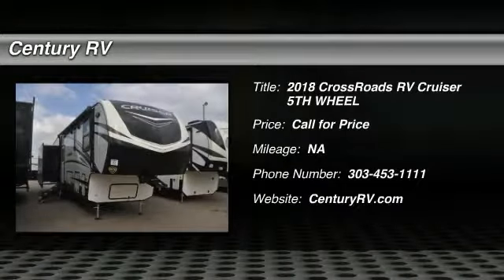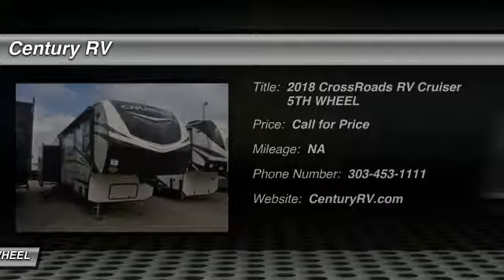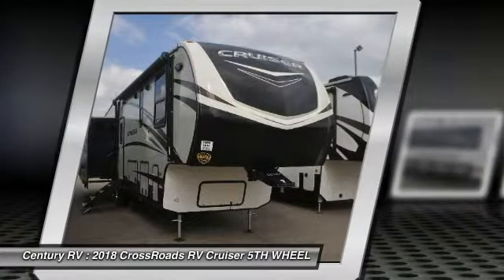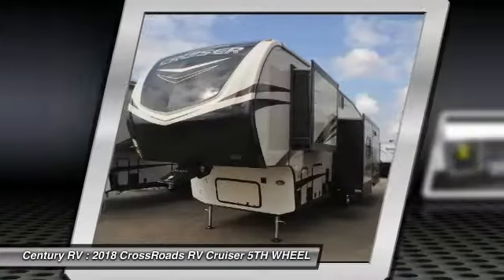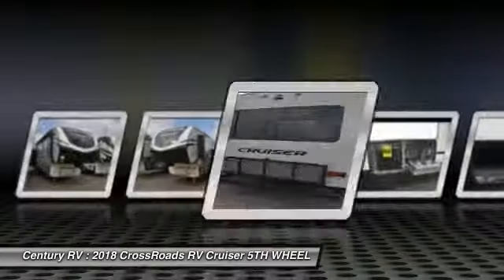2018 CrossRoads RV Cruiser Longmont CO 7091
2018 CrossRoads RV Cruiser 347MD

Century RV
10400 E. I-25 Frontage Road

SELECT PACKAGE,BIKE RACK,SECURE STANCE STEP,12 CU FT FOUR DOOR REFER,ELECTRIC 6 POINT LEVELING SYSTEM,SOLID SURFACE COUNTERTOPS,50 AMP SERVICE/WIRE & BRACE FOR 2ND AC,15,000 BTU AC IPO 13.5 BTU AC,48 LED TV ,PAINTED FRONT CAP,QUEEN BED,FREE STANDING DINETTE & CHAIRS,FIREPLACE,POWER VENT FAN - BATHROOM,ROLLER SHADES,2ND 13.5 BTU AC,RVIA SEAL ,